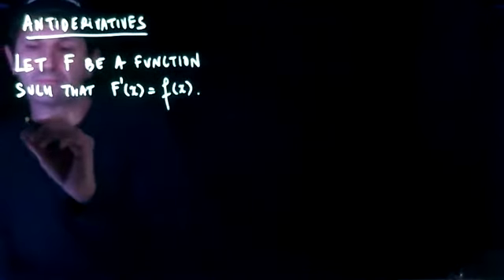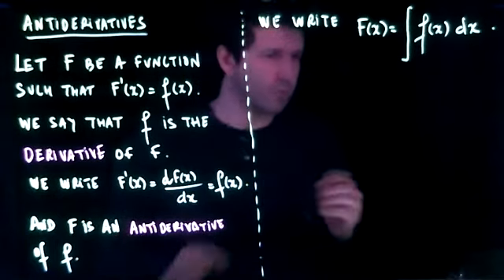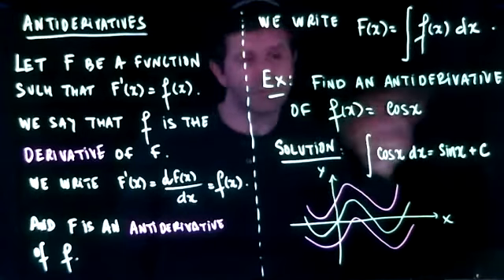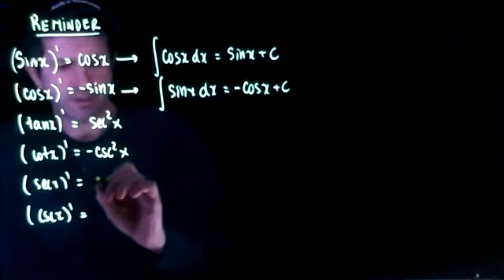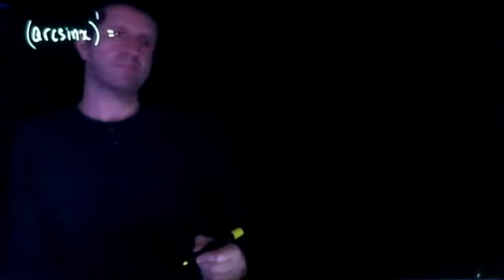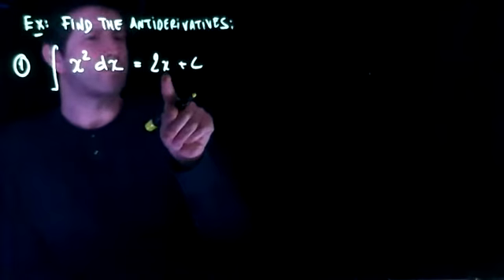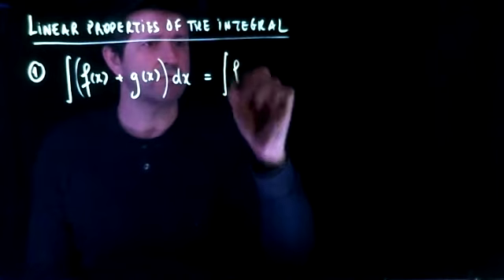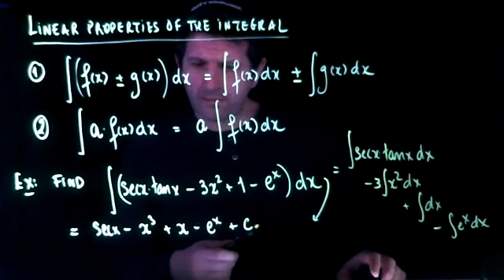Calculus II - Lecture 1 - Antiderivatives